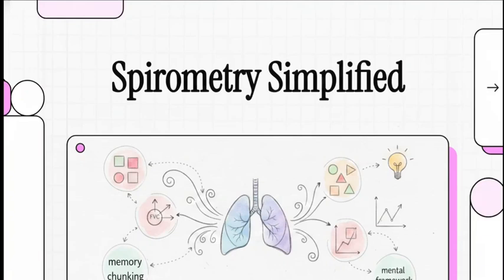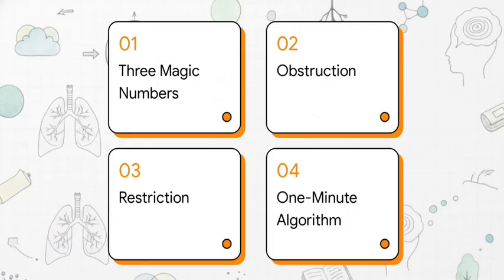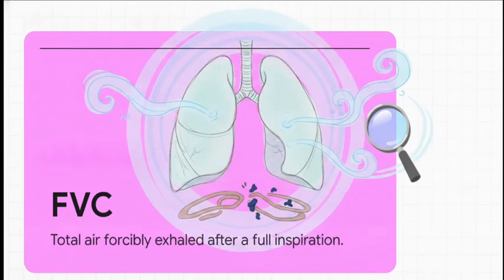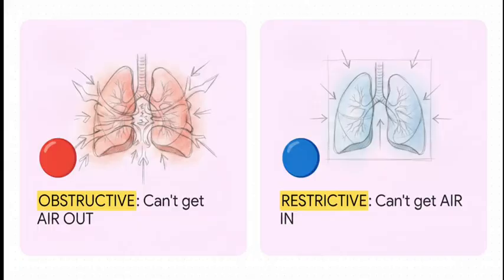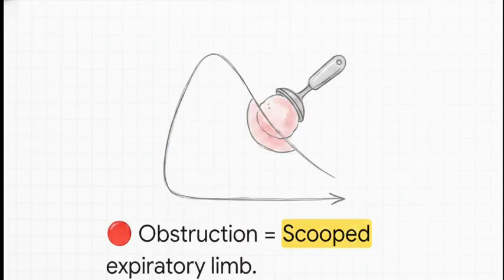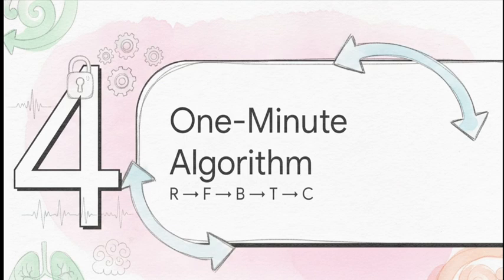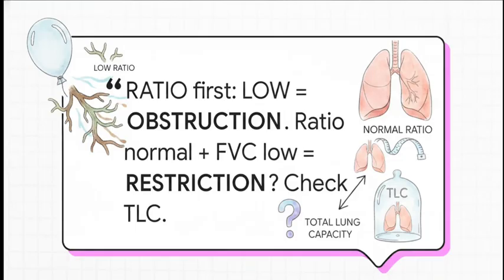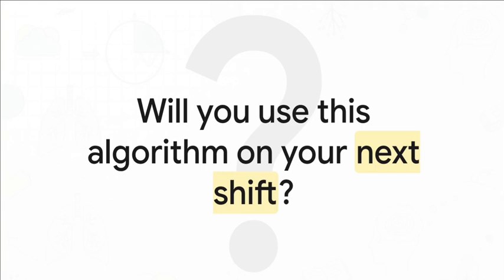Spirometry Interpretation: Don't Fail Your Pulmonology Rotation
Tired of getting your FEV1 and FVC mixed up on test day? Welcome back to Medicine Easy Mode!
In this video, we break down Spirometry and Pulmonary Function Tests (PFTs) into a simple, logical system so you can instantly recognize different patterns of lung disease. We cover the fundamental definitions of FVC, FEV1, and the all-important FEV1/FVC ratio. We also dive into how to visually interpret flow-volume loops. Whether you are prepping for your AMC exams, studying for the USMLE/NCLEX, or just want to feel more confident on your pulmonology rotation, this video will give you the high-yield framework you need to guarantee easy points on test day.
In this video, we will cover:
• The Basics: What exactly are FVC (Forced Vital Capacity) and FEV1 (Forced Expiratory Volume in 1 second)?
• The FEV1/FVC Ratio: Why the 70% cutoff is the most important number in pulmonology.
• Obstructive Lung Disease: Why the FEV1 drops drastically, the FEV1/FVC ratio falls below 0.70, and how to spot the classic "scooped out" flow-volume loop (Asthma, COPD).
• Reversibility Testing: How to use a bronchodilator (Albuterol/Salbutamol) to prove Asthma vs. COPD.
• Restrictive Lung Disease: Why both FEV1 and FVC drop proportionally, leaving a normal or elevated ratio (Pulmonary Fibrosis, Kyphoscoliosis).
• Flow-Volume Loops: A visual cheat sheet to instantly recognize normal, obstructive, and restrictive curves ("the witch's hat").
If this video helped you study, please hit the LIKE button, SUBSCRIBE to the channel, and let us know in the COMMENTS what pulmonology topic or clinical algorithm you want us to simplify next!
⏱️ Chapters / Timestamps: Summary & Clinical Practice Question